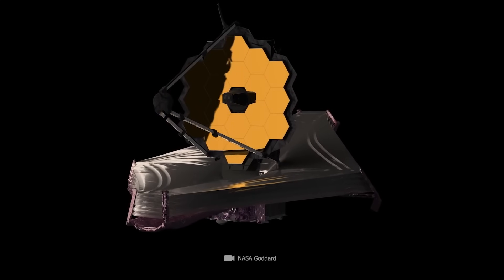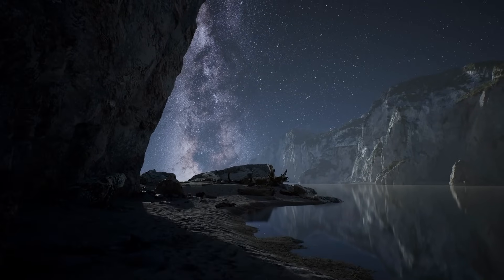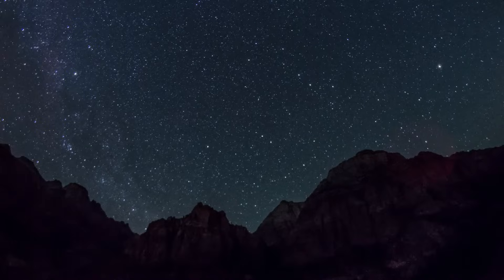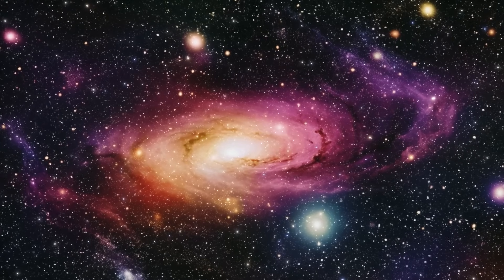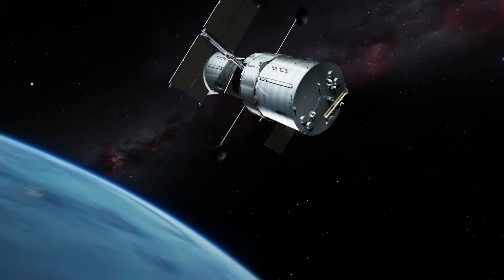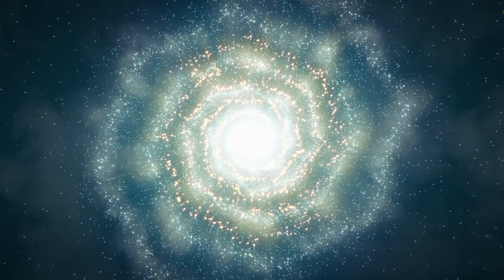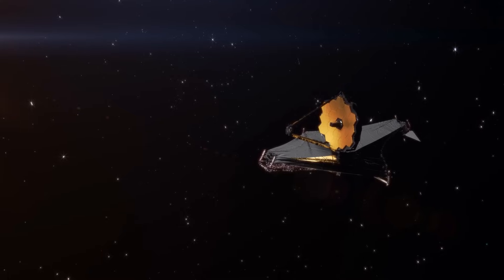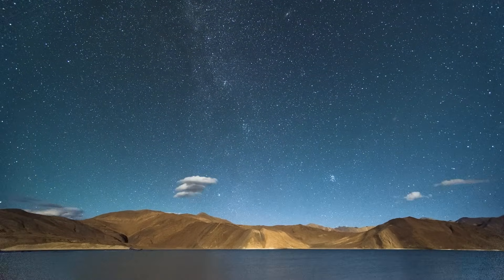How James Webb Showed That the Universe Could Be Twice as Old as Known!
James Webb shows us that the universe could be twice as old as previously thought. The evidence is staggering and new theories show that we have made a crucial miscalculation so far. The universe is not 13.8 billion years old at all, it is 26.7 billion years old or even older. The knowledge about the true age of the universe has basically always been there, but no one gave the correct theories the attention they deserved.